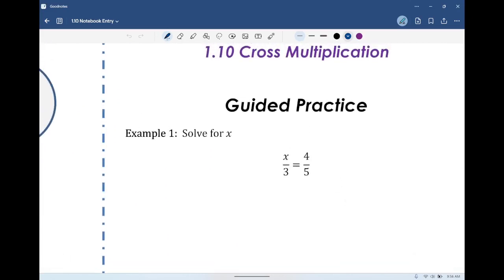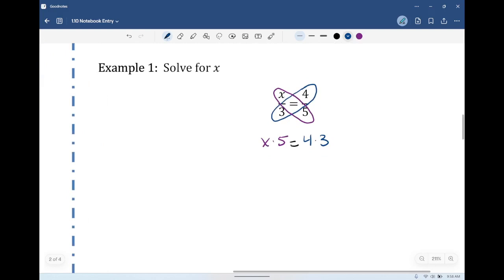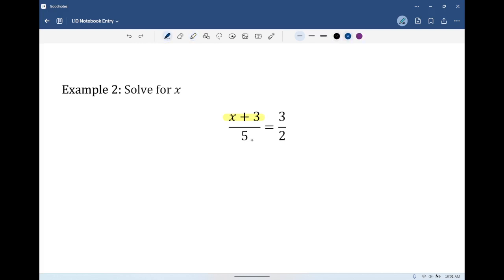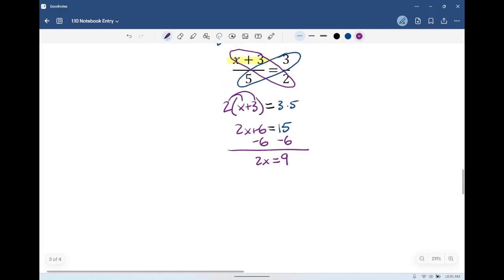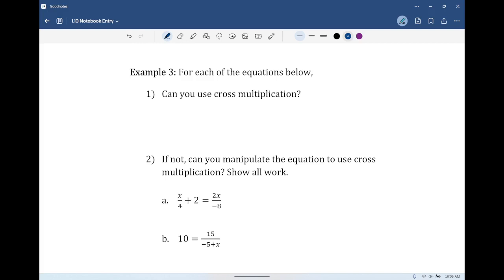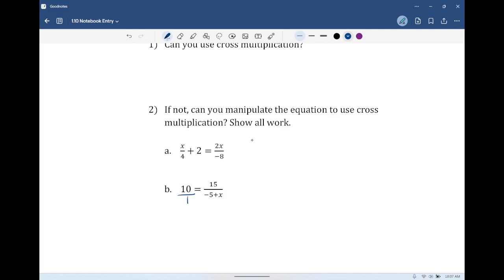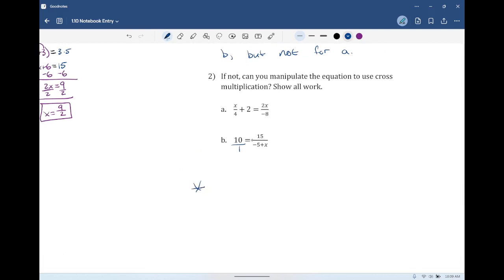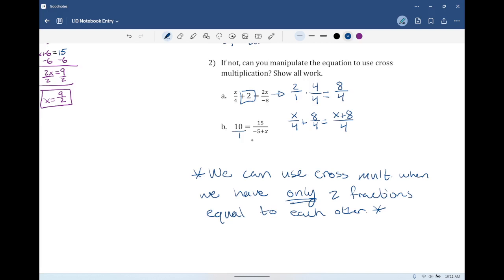1.10 Cross Multiplication